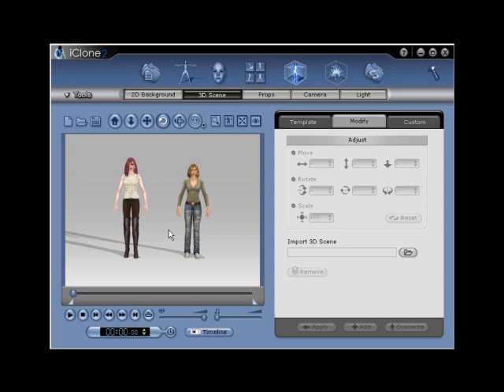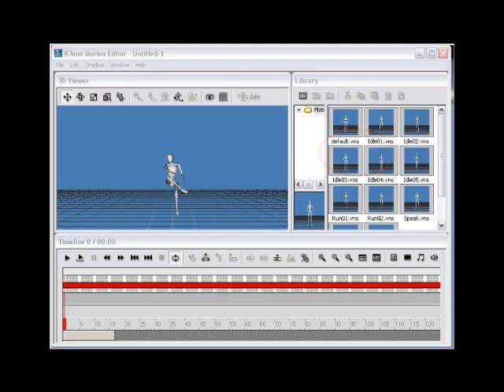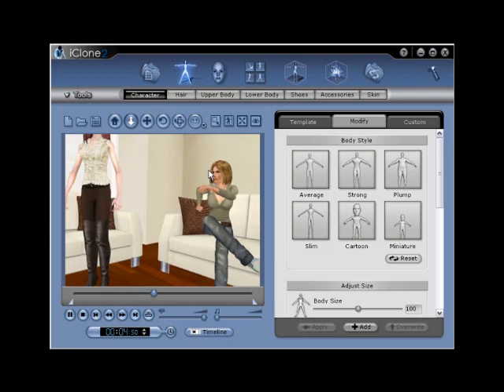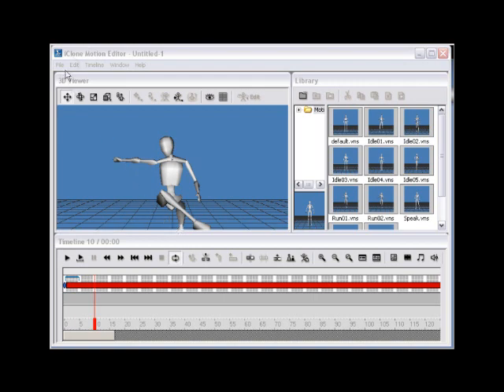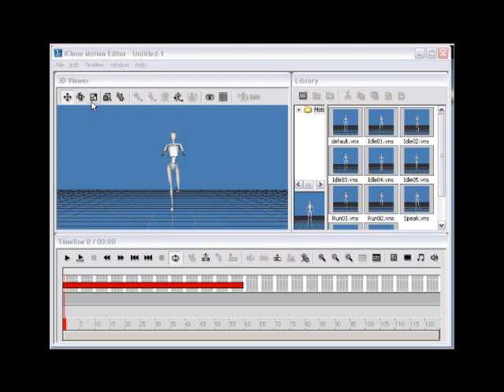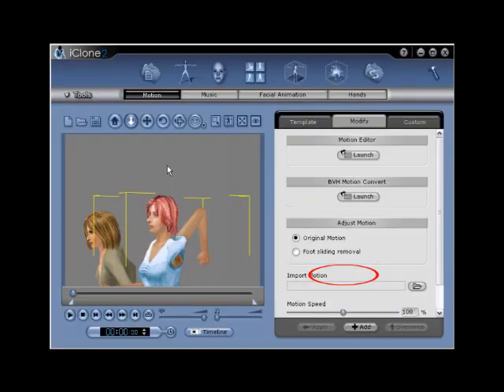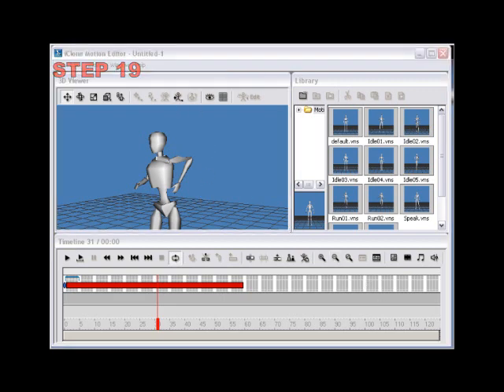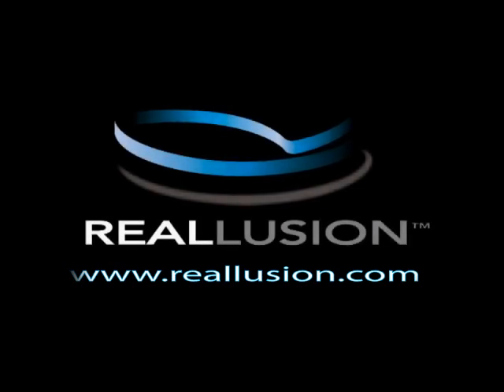iClone Tutorial - Joint Constraint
This tutorial will make users aware of avatar joint constraints and how best to correct them when they are exceeded. These limits can be observed by a "twist" in the mesh, or a "break" in the CloneCloth mesh layer.